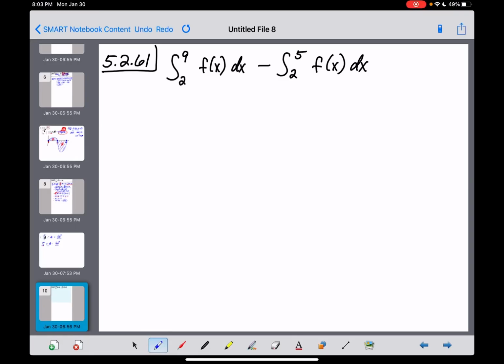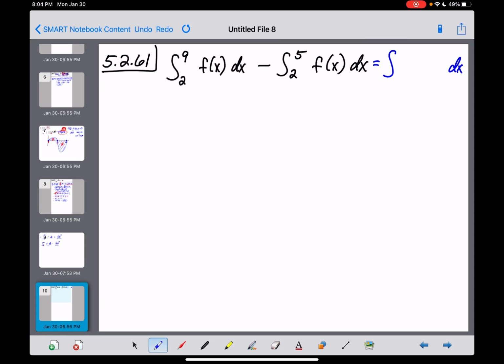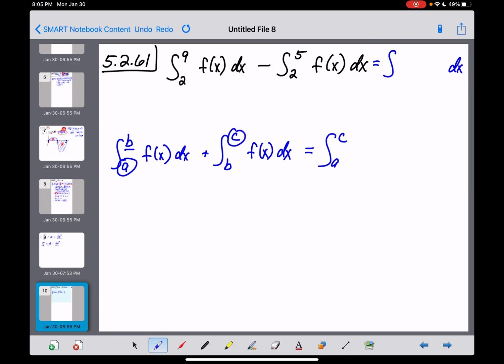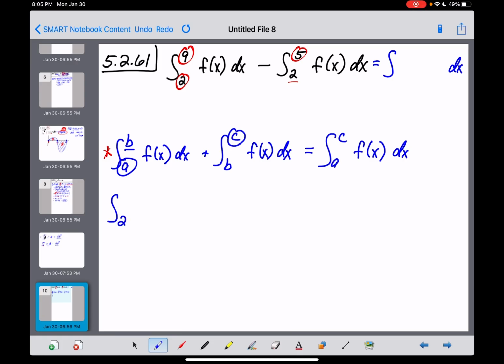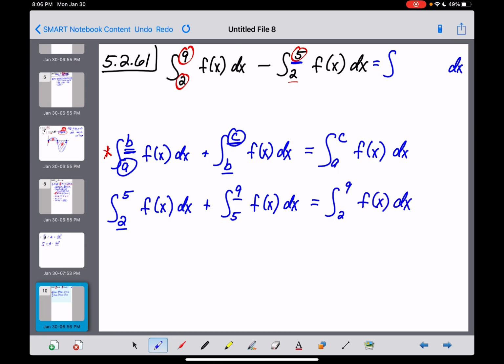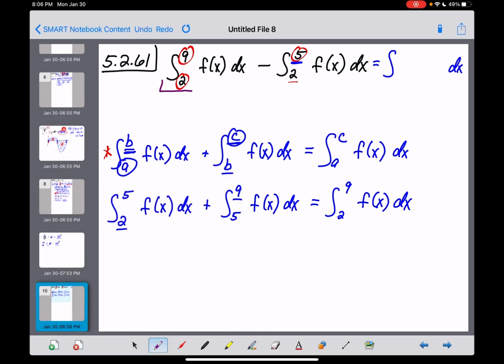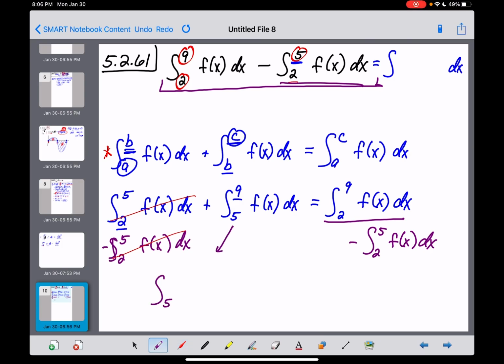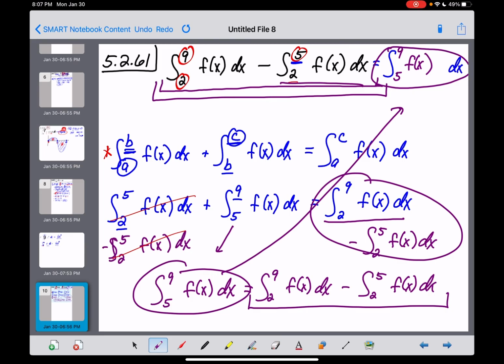AP Calc - 5.2.61